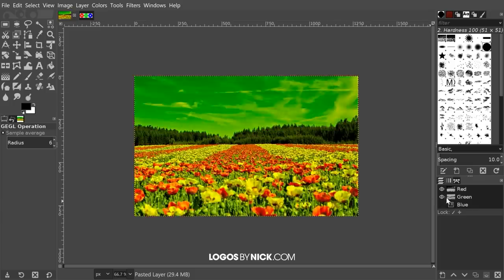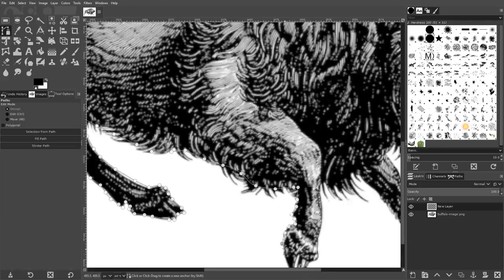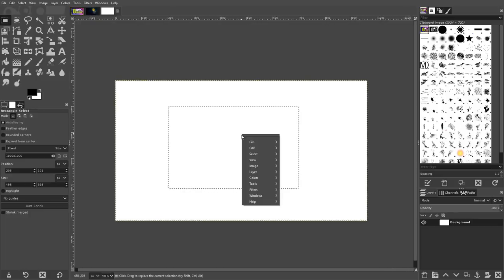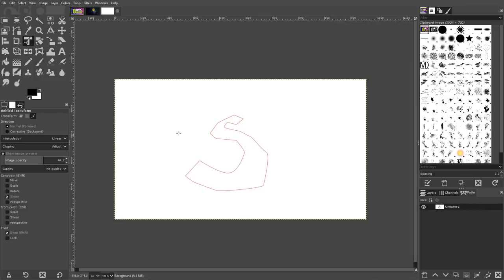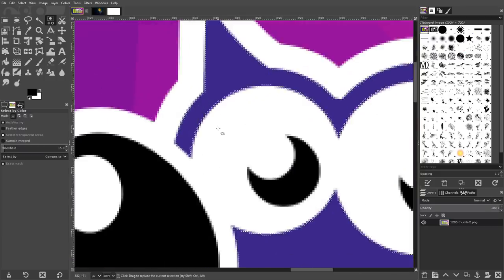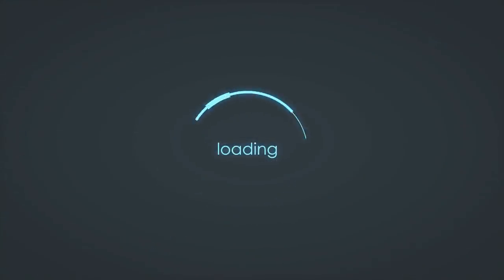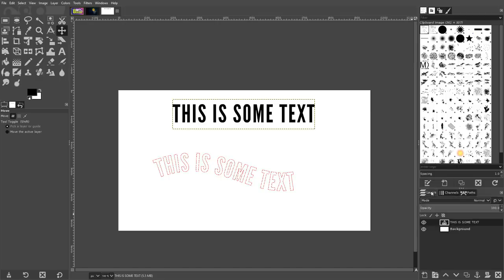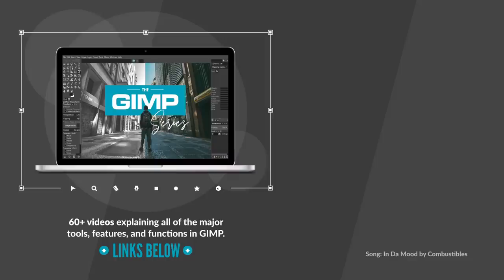10 Hidden Features in GIMP To Improve Your Workflow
GIMP is a photo editing powerhouse that allows you to manipulate your images in virtually any way possible, and for a free piece of software, the amount of features it has to offer is really quite impressive. In this post I'll be going over 10 of the more obscure features that you may not know about, and once you do know about them, it'll surely improve your workflow.

The video breakdown is as follows...

00:00 Intro
00:42 Creating layers from selections
01:07 Exporting paths to SVG format
01:49 Creating rounded rectangles
02:32 Transforming paths
03:28 Toggling menu visibility
04:09 Converting selections to paths
04:40 Creating dotted strokes
05:13 Compressing file sizes
06:05 Flowing text along a path
06:36 Editing and exporting animated GIFs

Credit to Davies Media Design for inspiring this video. Check out his video if you want to find 5 more hidden treasures within GIMP